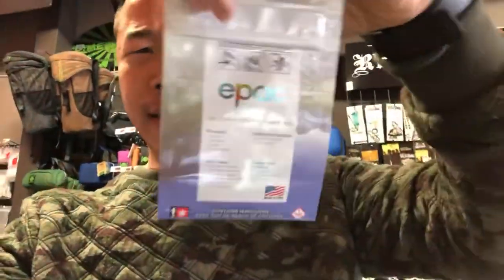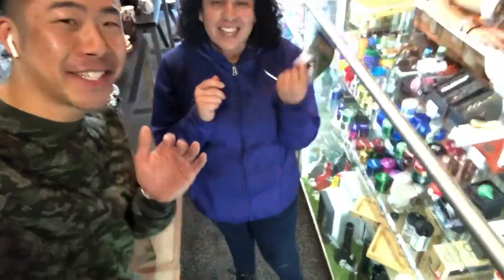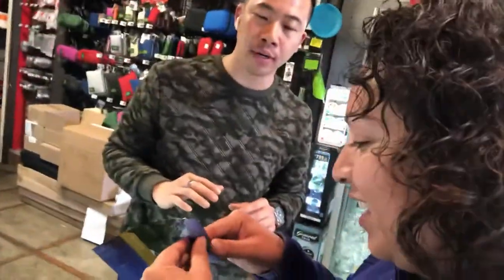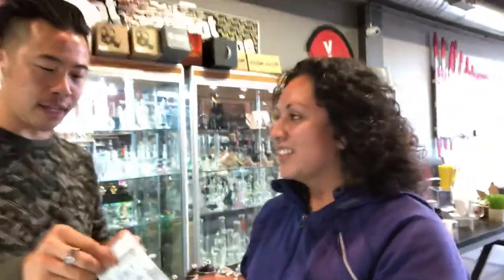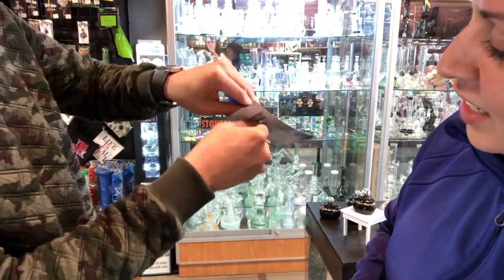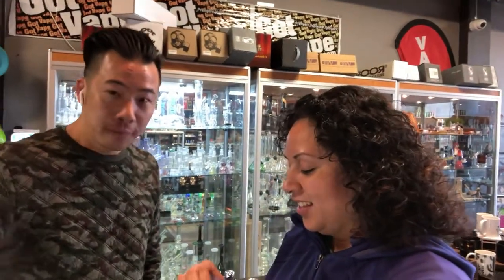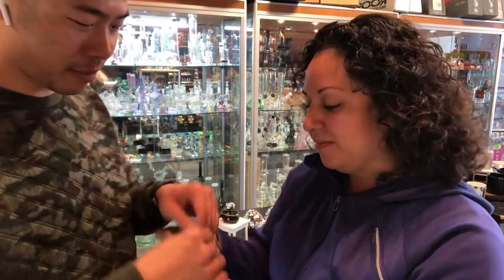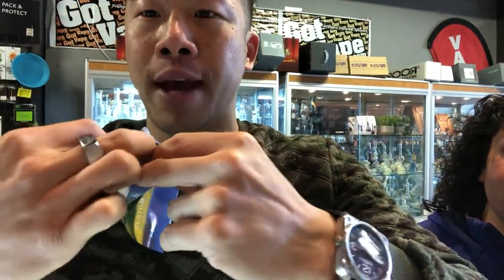Epac - Child Safety Smell Proof ZIP Lock Bag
This was a fun demonstration it was not an act it was a live scenario with a complete stranger who brought up an problem they gave me the idea to bring this bag out.